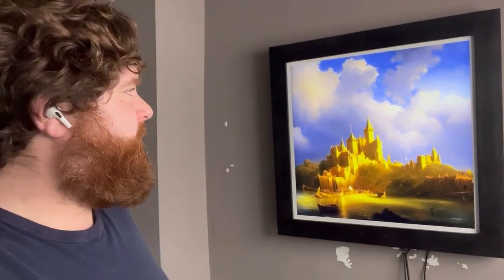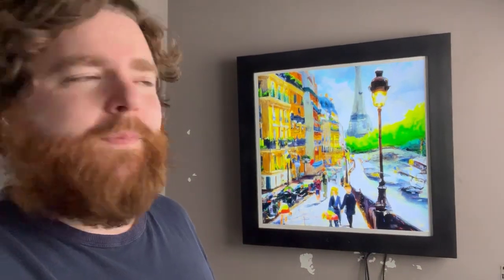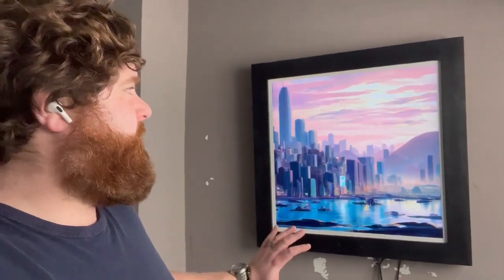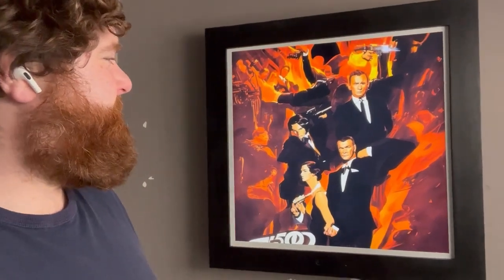Dream Window update #4